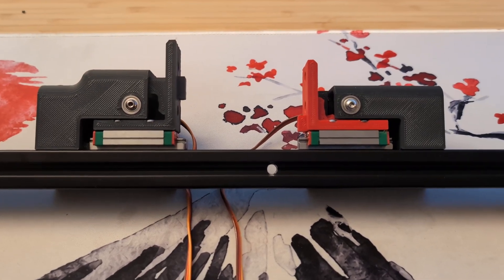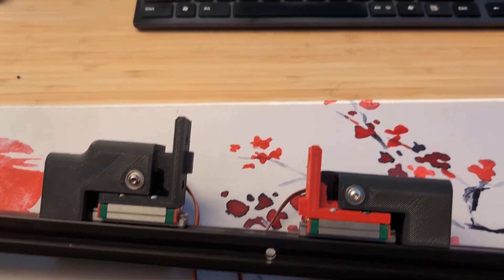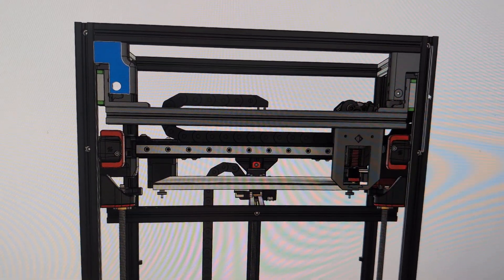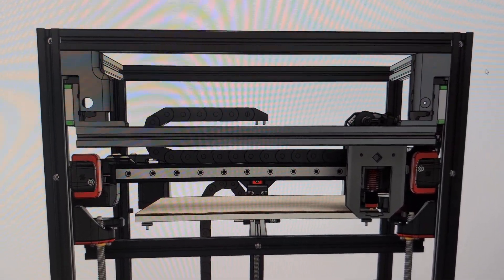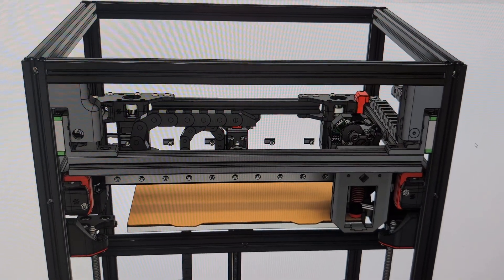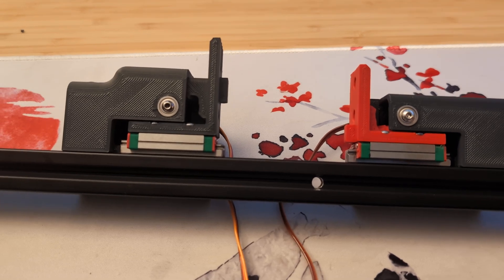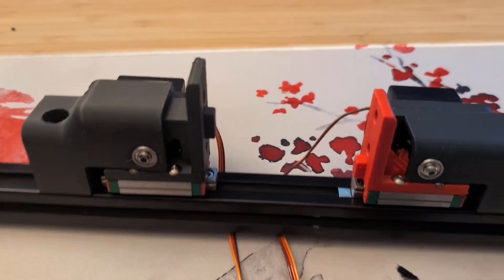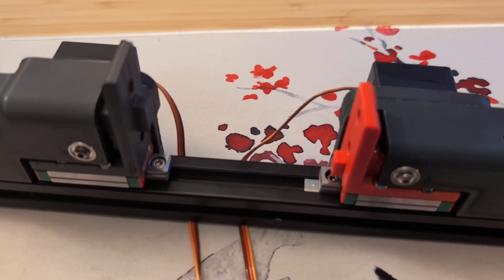Tiny liftbar for Trident